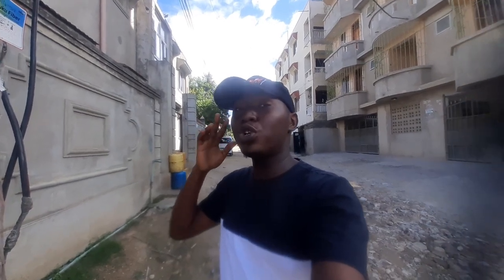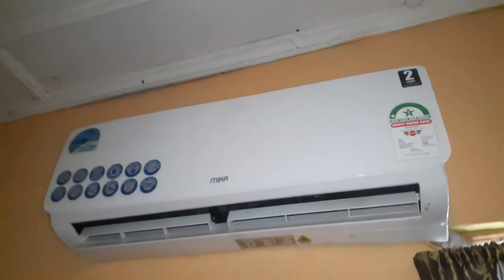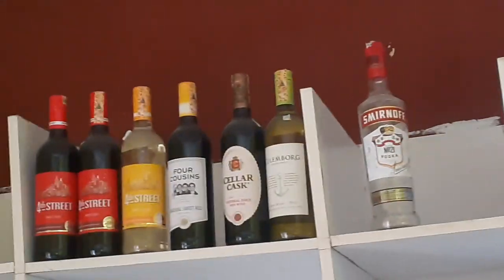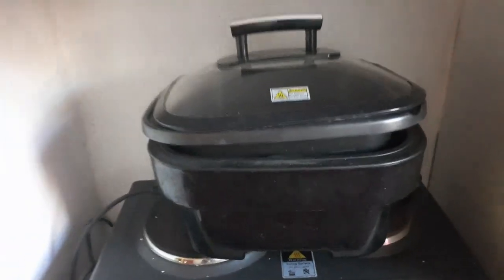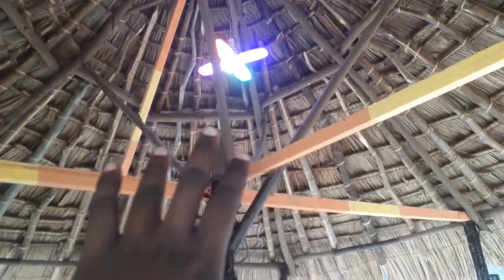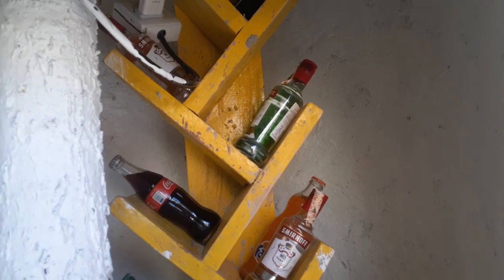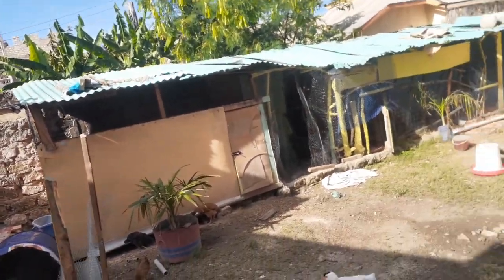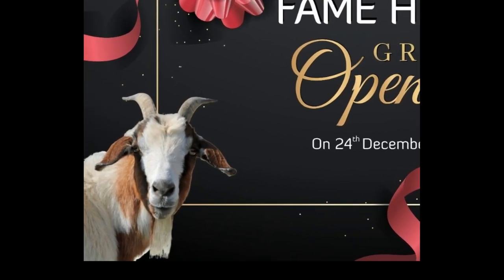Affordable AirBnb In Mombasa City Kenya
Best AirBnb In Mombasa Kenya || Full Furnished Apartment in Mombasa City

Follow Man Kilits on other social Media Platforms to get behind the scene photos

Nothing I state, share, express, or allude to should be considered professional advice or recommendations of action. This channel is intended for educational and entertainment purposes only. All content contained within is all just my opinion and experience. Consult a professional for travel, and property related questions you may have.